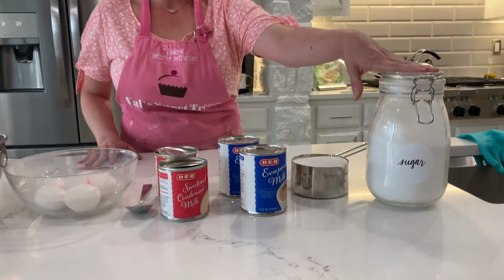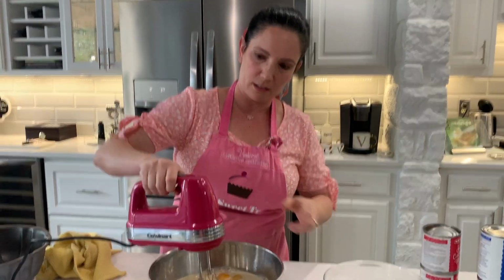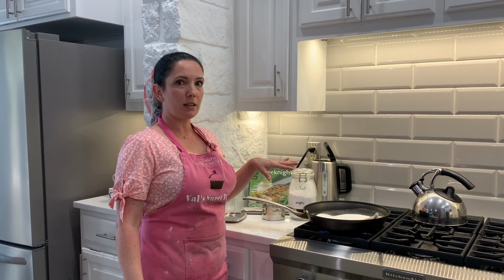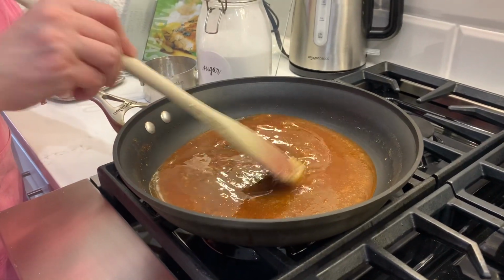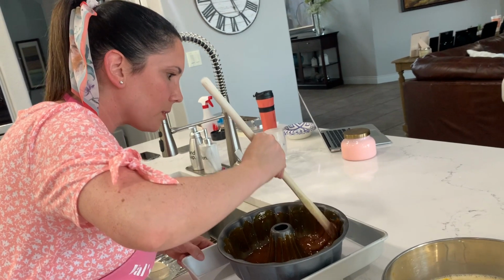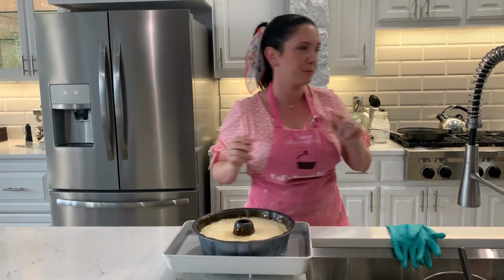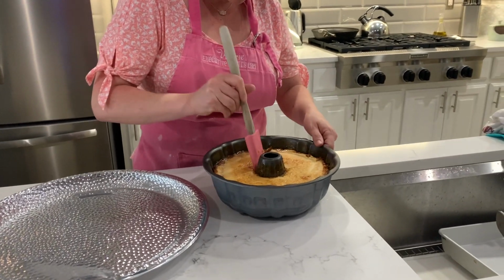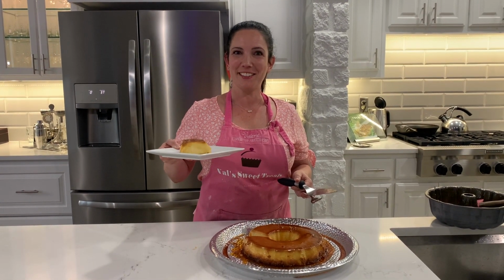Baking with Val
How to make my Peruvian Flan!